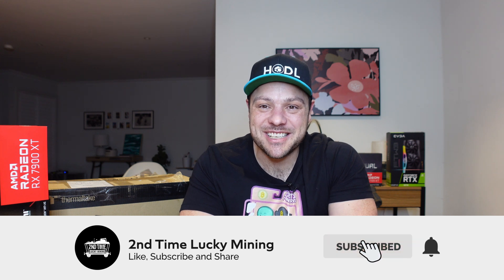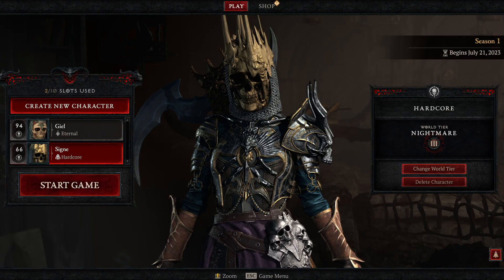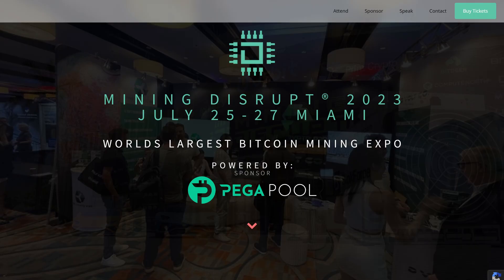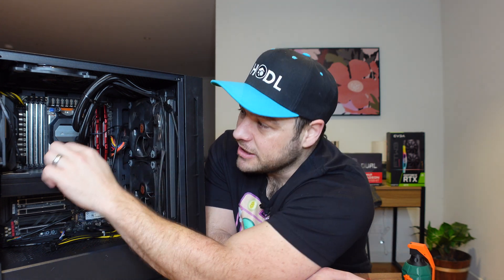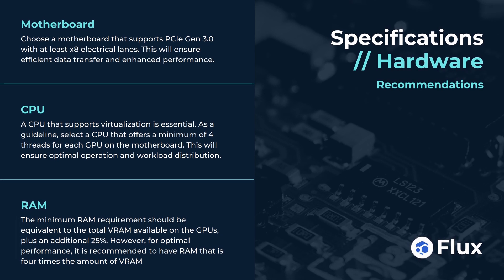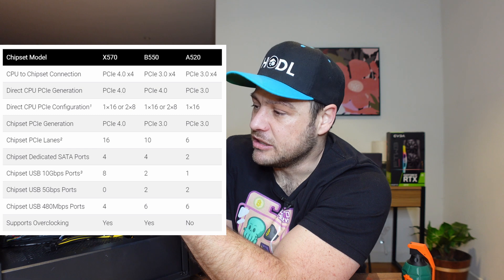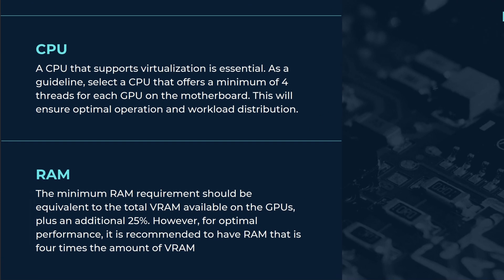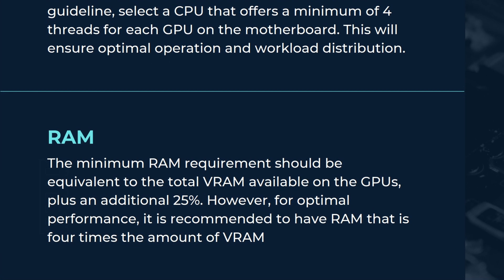PouW Test Rig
In todays video go i go through my PouW test rig. Expecting to do AI and machine learning tasks once its up and running.

🔌- Parts used in this video:

- X399 Motherboard
- 32gb Ram
- NVME and HDD

⌚ Timestamps:
00:00 - Intro
01:19 - Unboxing
01:47 - Specifications
06:47 - Upgrades
09:58 - Expectations
12:30 - Outro